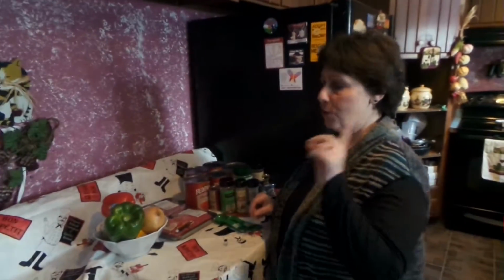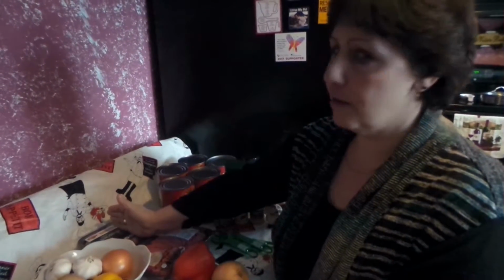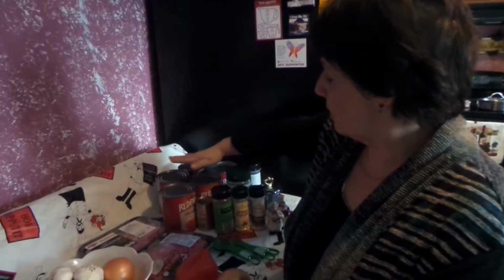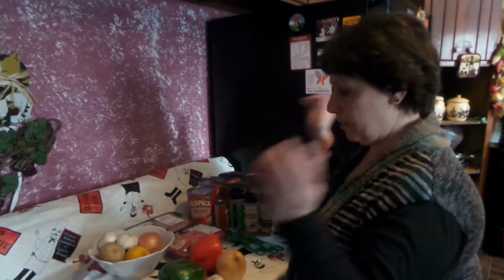Easy Homemade Sauce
I have never learned how to make my Mom's homemade tomato sauce. I am half Italian how could I NOT know how to make homemade sauce? I know, I know... but better late than never. Over the weekend she taught me and I decided to make a fun video!